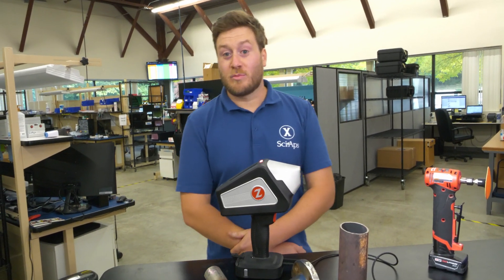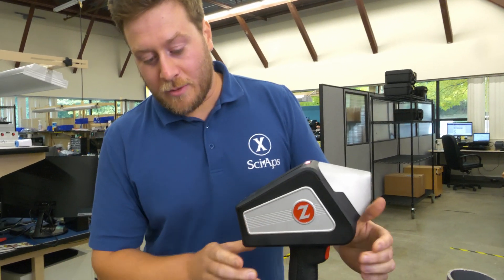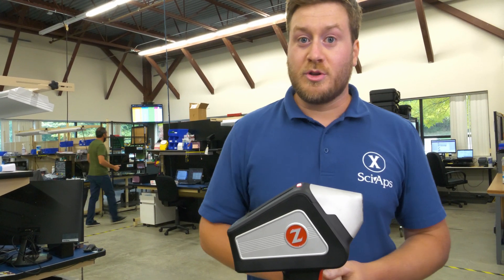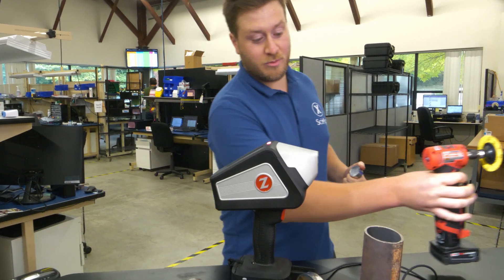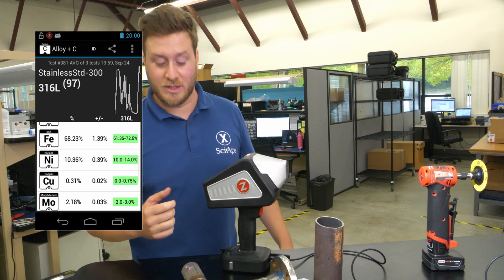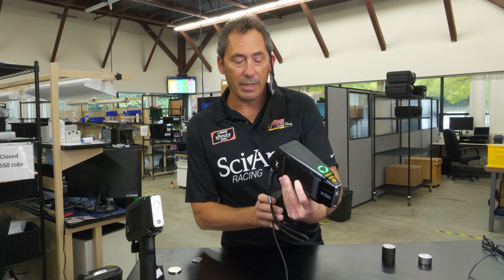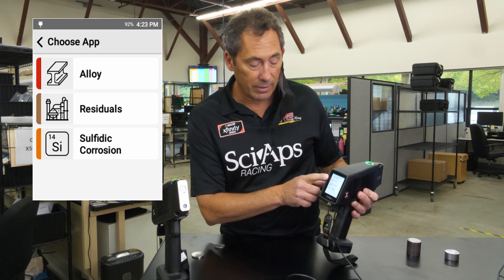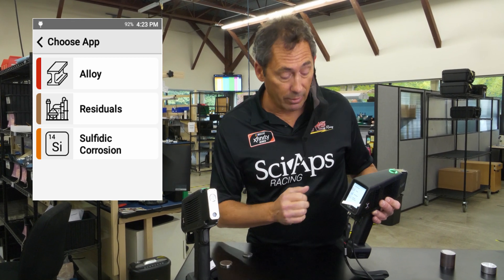Carbon and Residuals Teaser